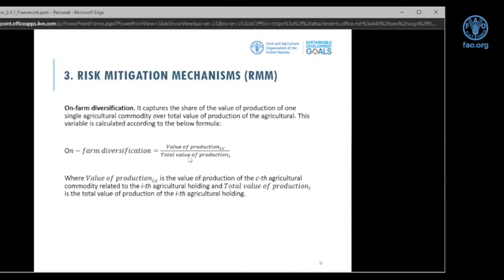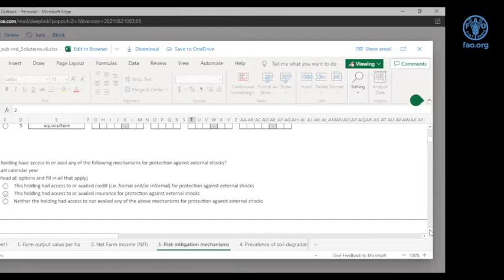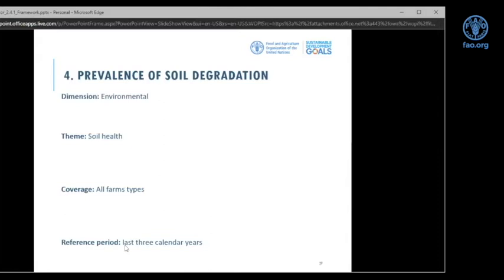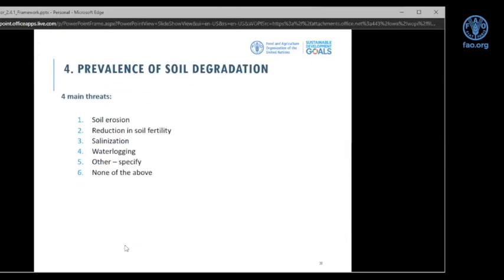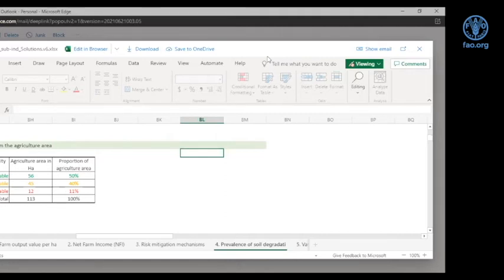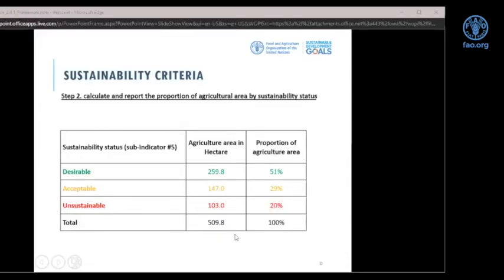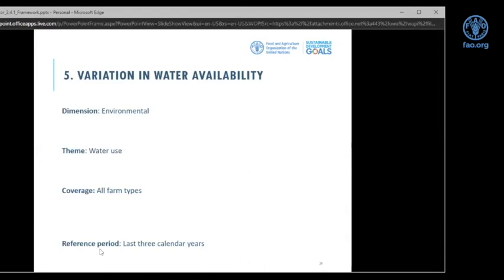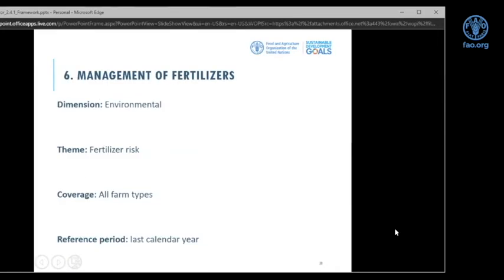Virtual Training on SDG indicator 2.4.1., RAP, Day 2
From 28 June to 1 July 2021, FAO conducted a virtual training on SDG indicator 2.4.1, "Proportion of Agricultural Area under Productive and Sustainable Agriculture”. The overall objective was to provide officials from RAP capacity development on the methodology, data collection and analysis relevant to sustainable food and agriculture and how to assess data gaps starting from available national and subnational (farm-level) information and associated reporting processes.